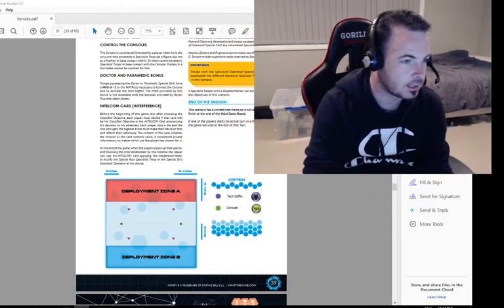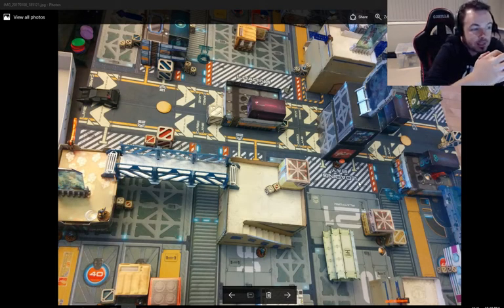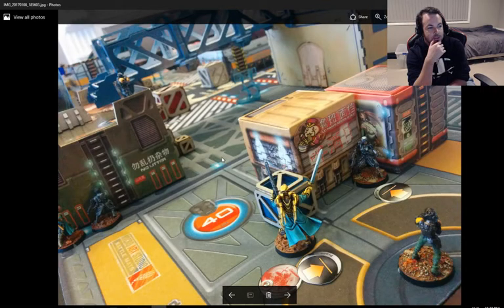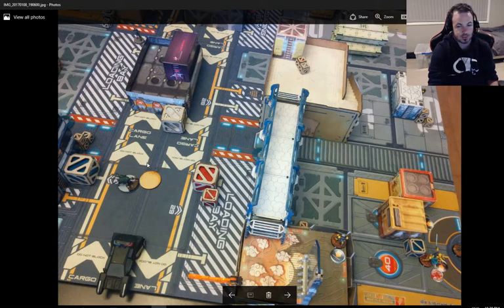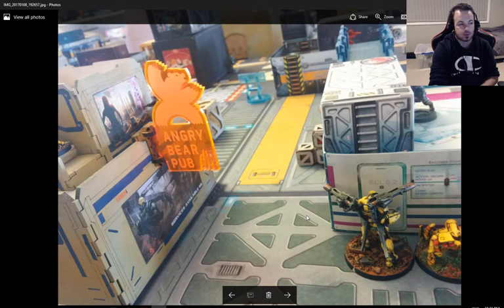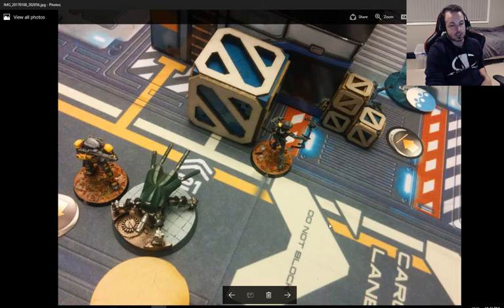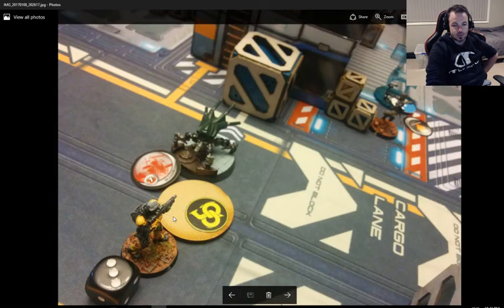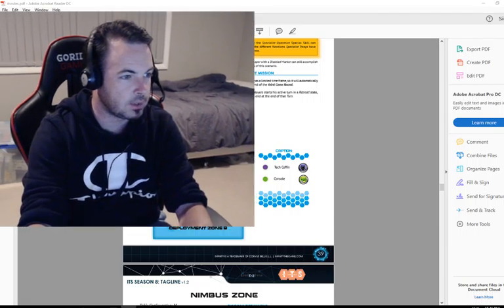[Infinity] Cold Sleep: (YuJing vs PanOceania)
EwBgjAPgzCIQEgZwJYFMB2ACAKgQwPYQCcApGFMCQCwBsNJAhGGGVFdQOwAcjwlYVAKwlBYDryhlaI0BKn1BshsEkCFSlfJkhGLMMHZUwOpqQGUqRHg1XB6VPiQAC+1sOBchjYfp5UopDY+gjyCIYxQPGA0LII0lMp6VOyCIIHASSlpuqpQ9kQm5Kz5Ok5OQA===